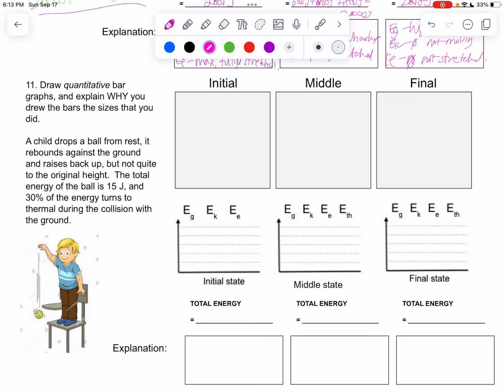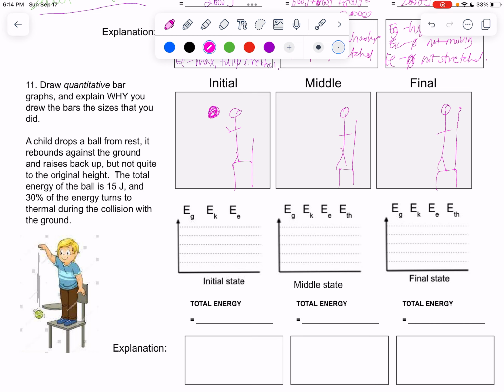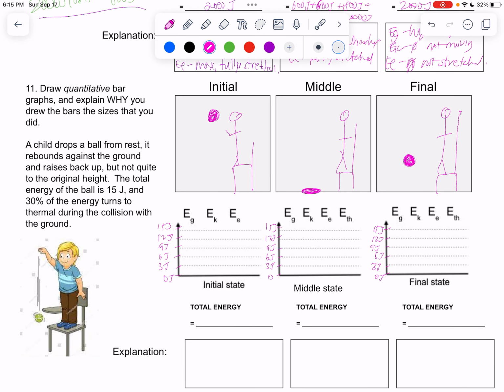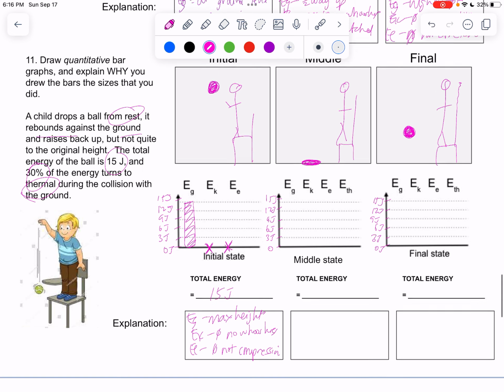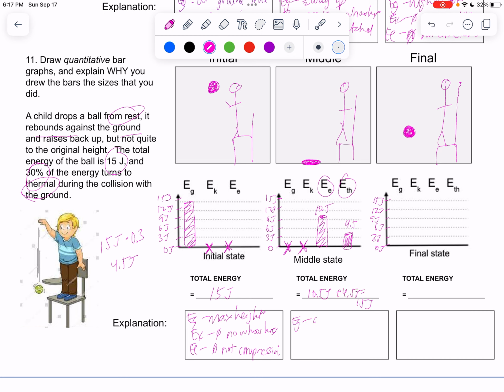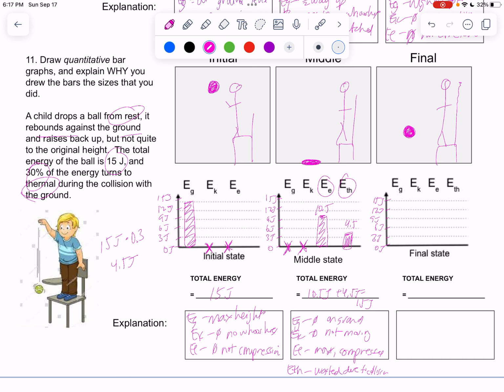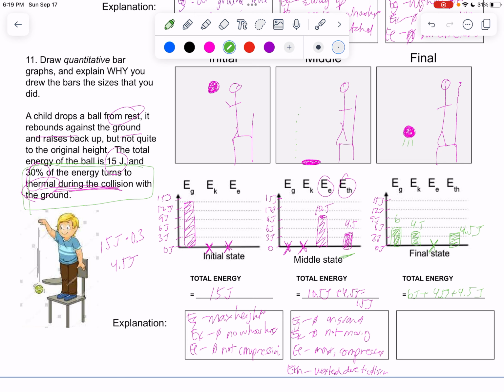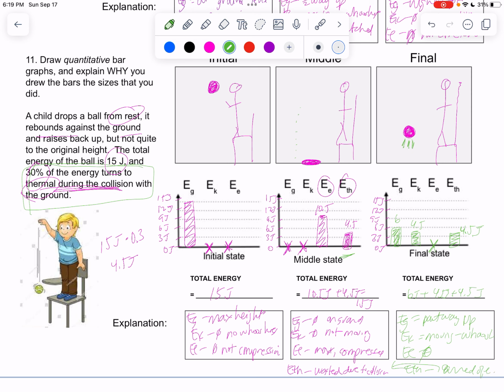Physics 1B Summative Review #11